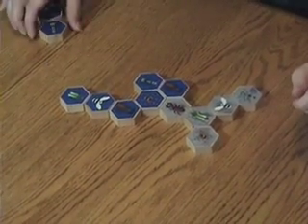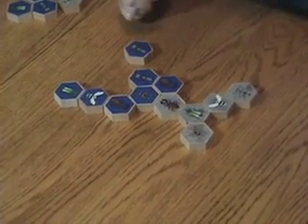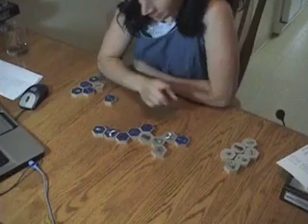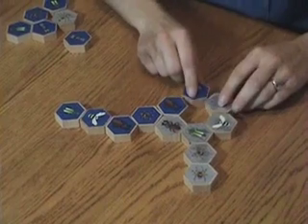Hive Review - with Joe and Monica Steadman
Joe and Monica Steadman review Hive

00:00 - Introduction
01:44 - Game overview
06:09 - Final thoughts